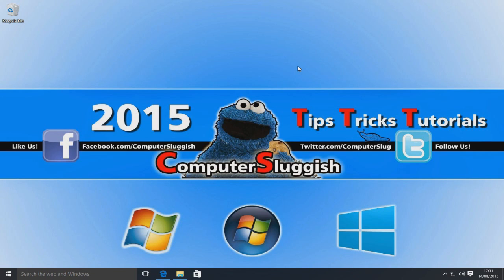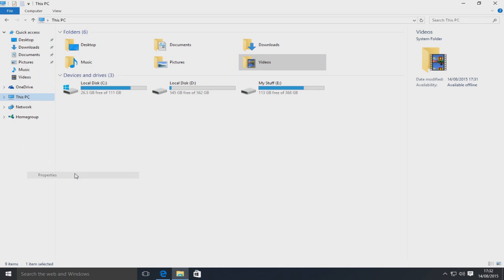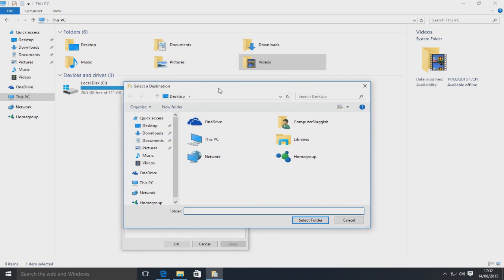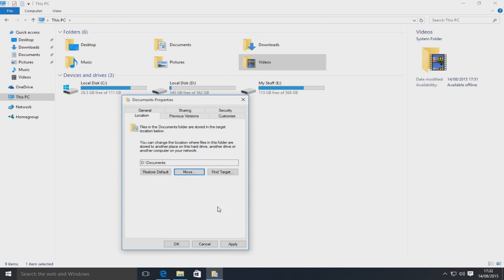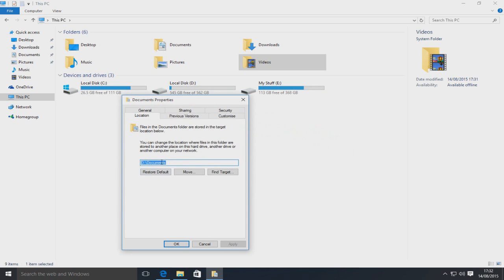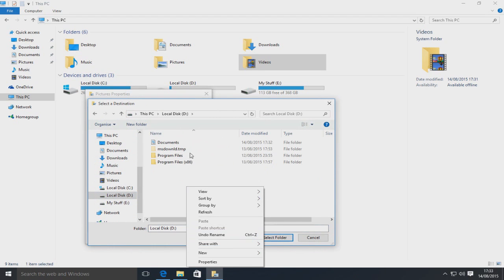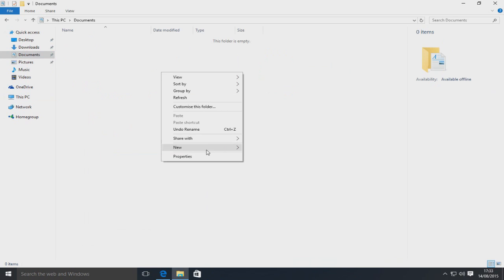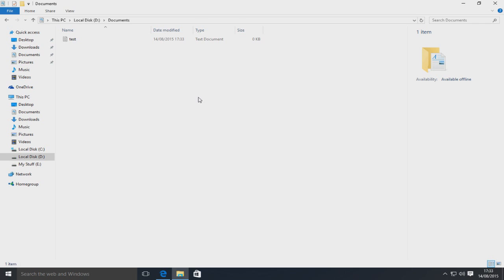How To Change Storage Locations In windows10 Tutorial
Hi, In this Windows10 Tutorial I will be showing you how to change the storage location of your Documents, Downloads, Pictures, Videos, and Music folder.